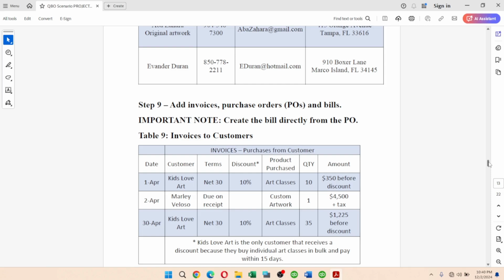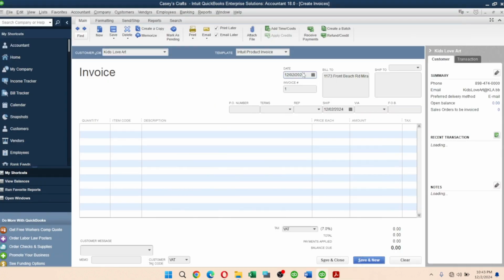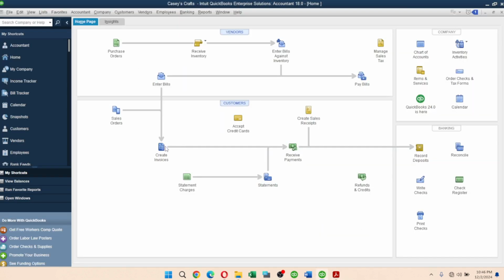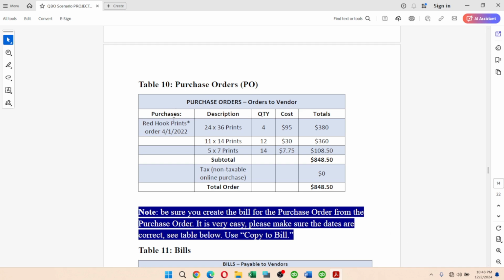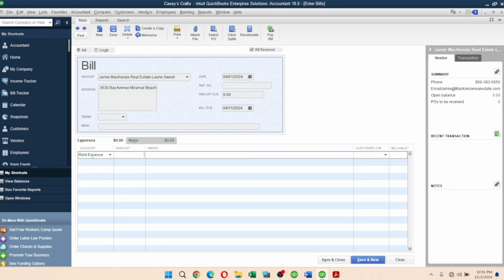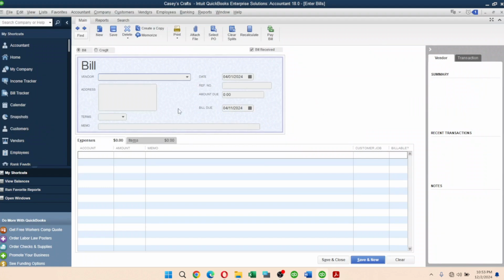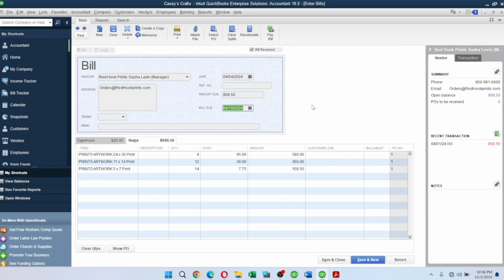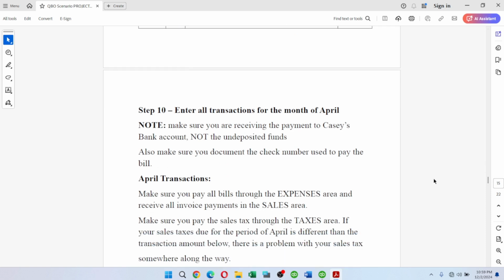QuickBooks Accounting Milestone Project Vid 8 PO INV BILL